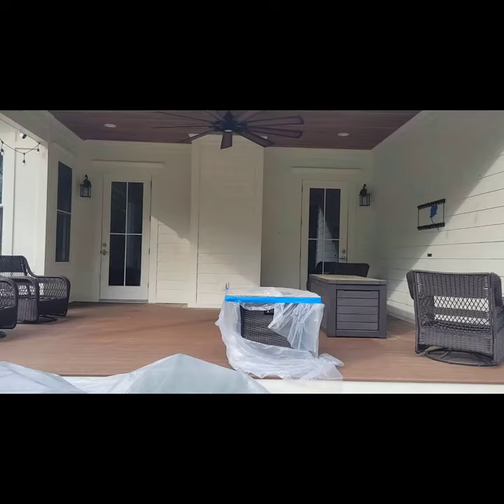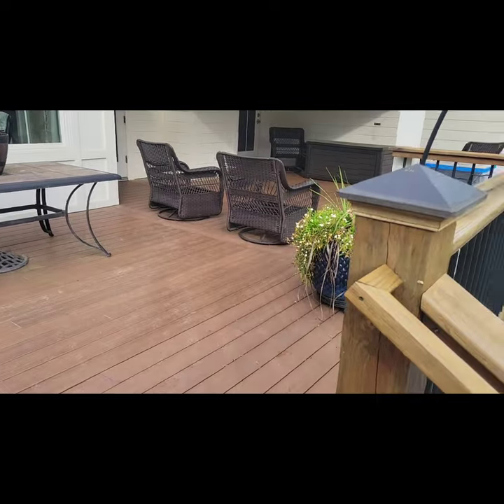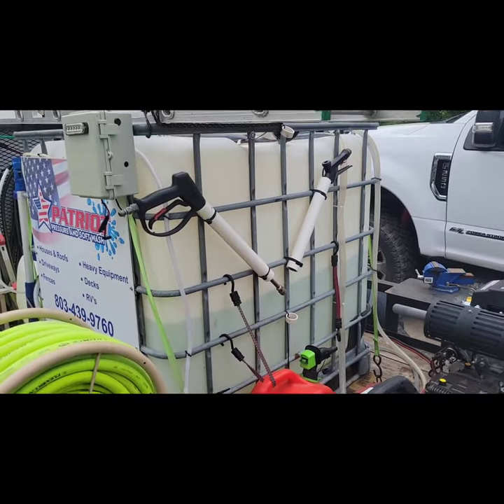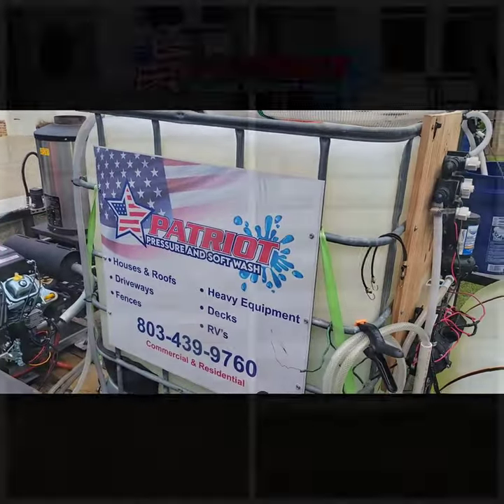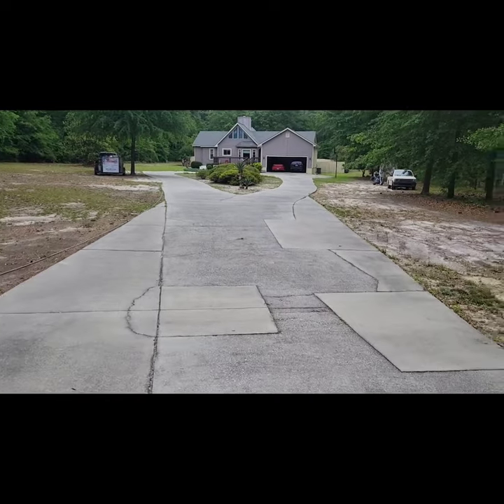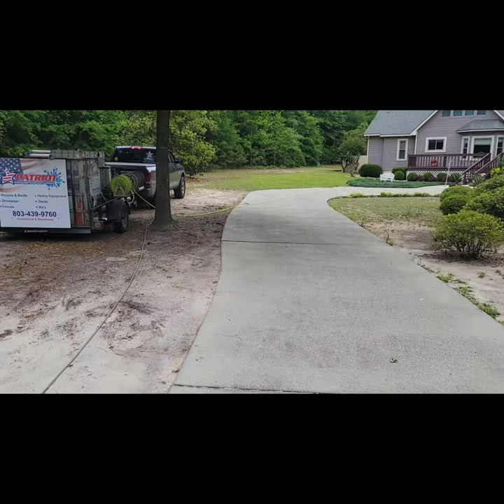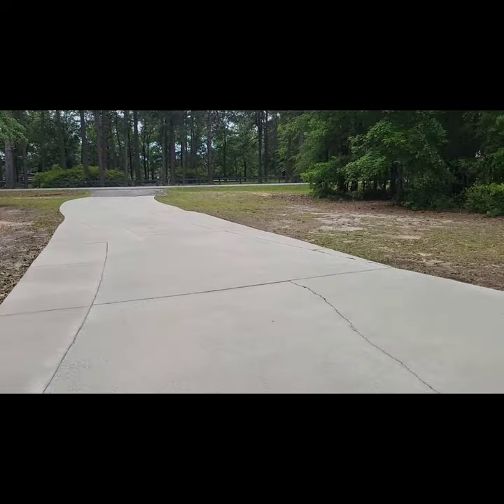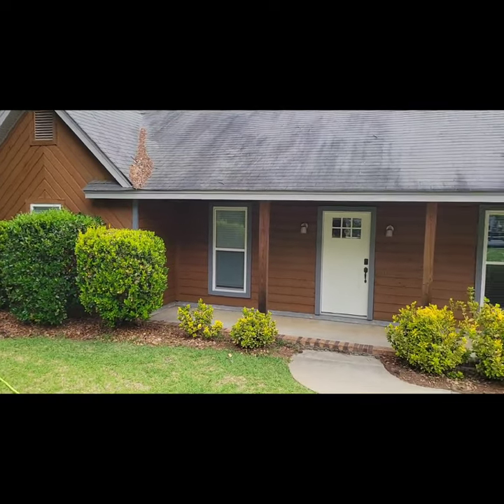Get rid of those stripes! SH SH SH!!!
Pre treating and post treating are the most important parts of doing concrete work!